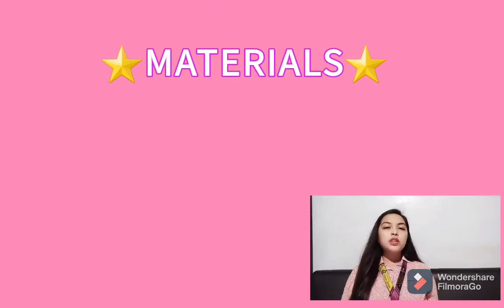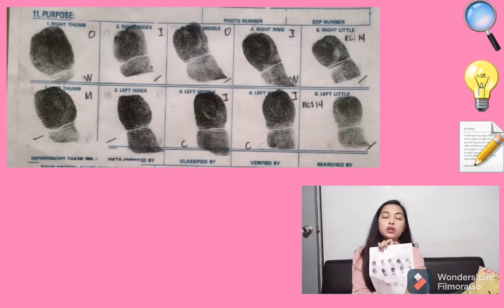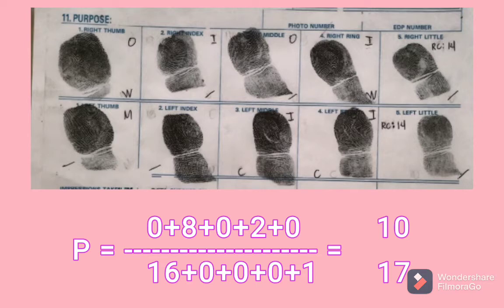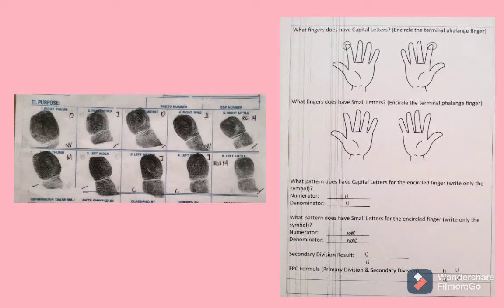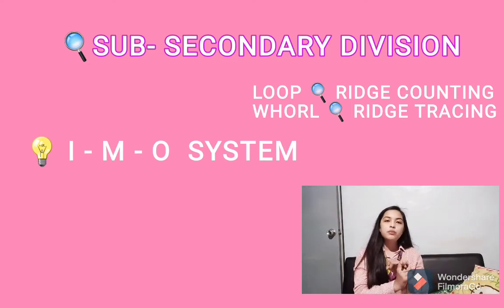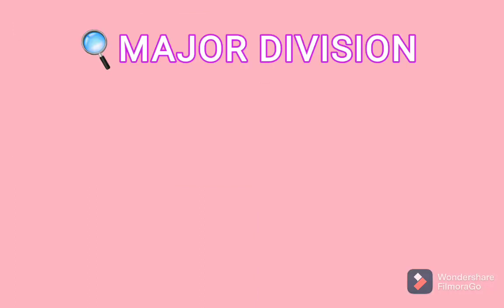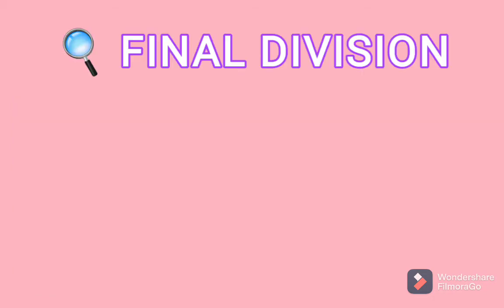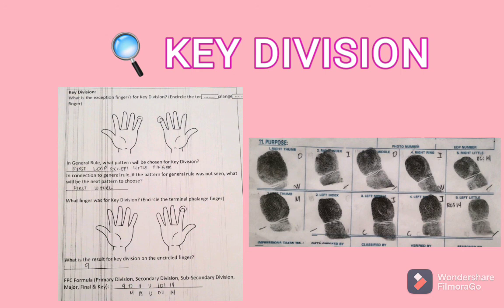FINGERPRINTS CLASSIFICATION // SHERA MAE